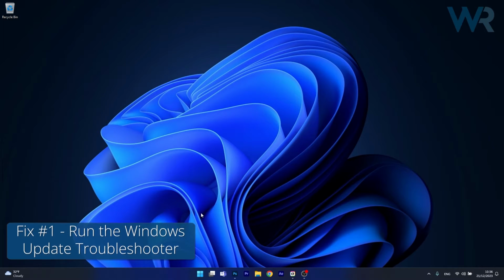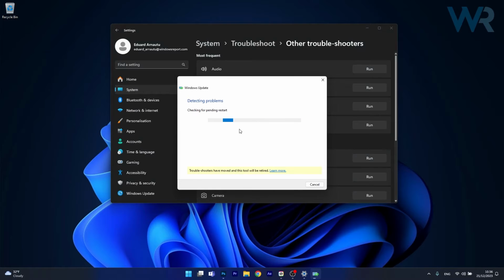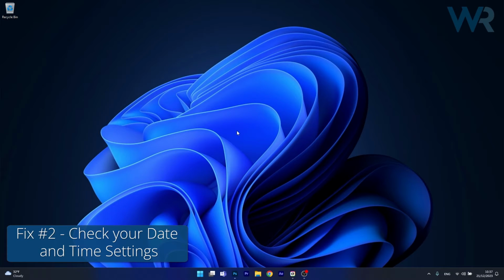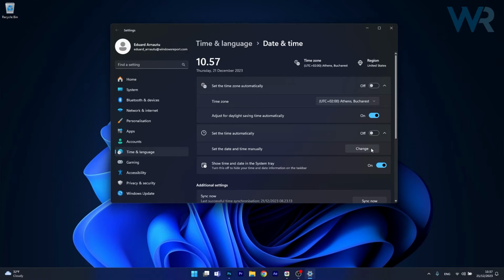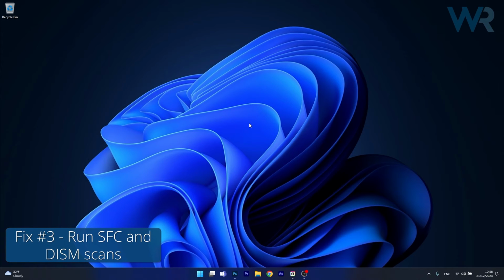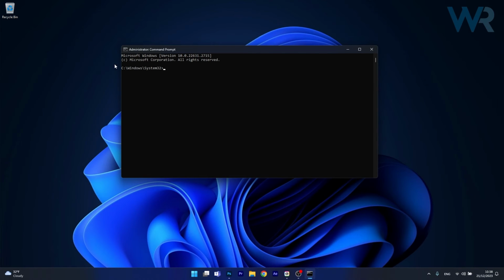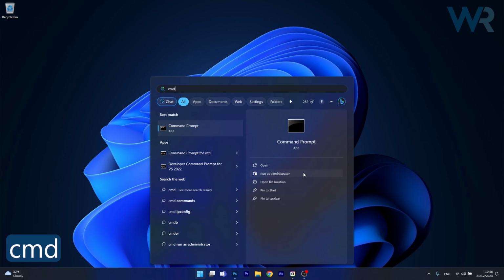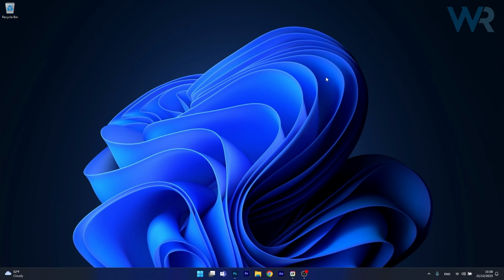How to Fix Windows Update Error Code 0x80070050 [Easy Guide 2024]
Getting a Windows Update error is a pretty common thing, so nothing to worry about. There are plenty of ways to Fix Windows Update Error Code 0x80070050.

SFC and DISM commands:
sfc /scannow

0:00 - Intro
0:12 - Run the Windows Update Troubleshooter
0:42 - Check your Date and Time settings
1:22 - Perform SFC and DISM
1:44 - Reset the Windows Update Components